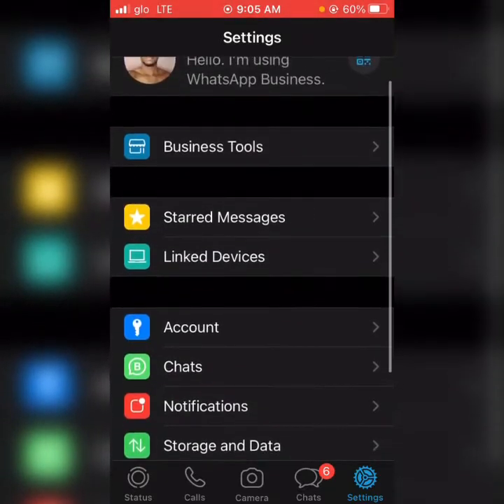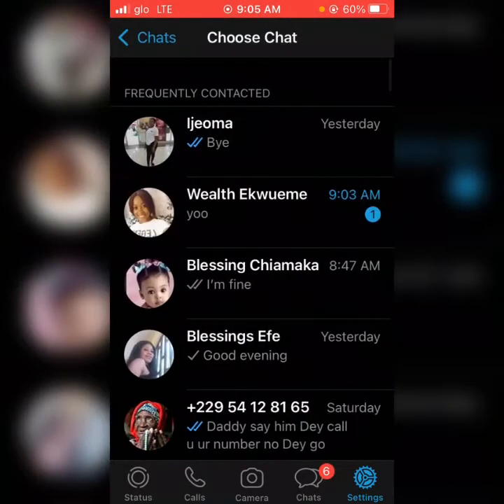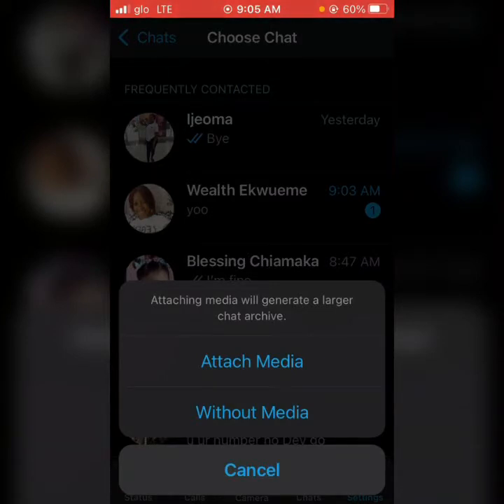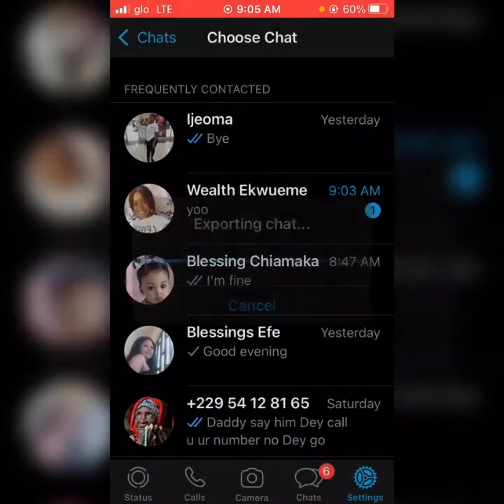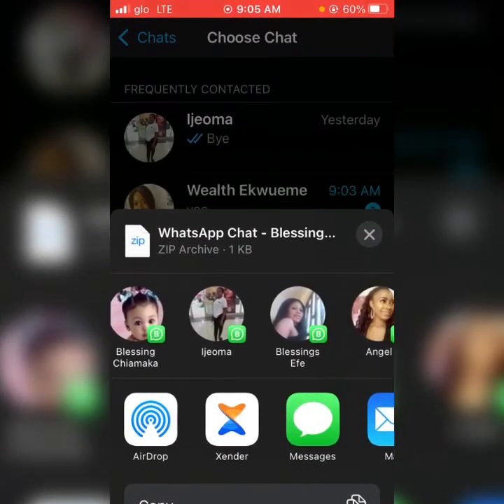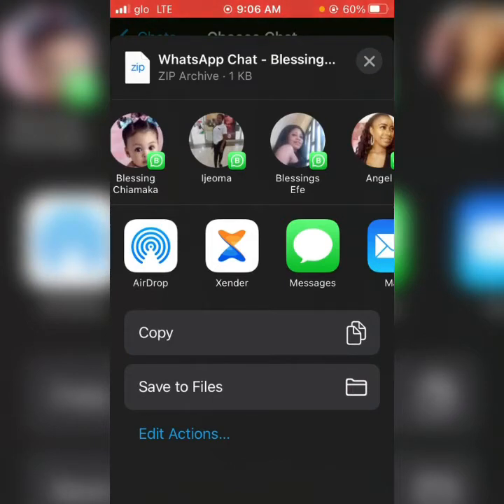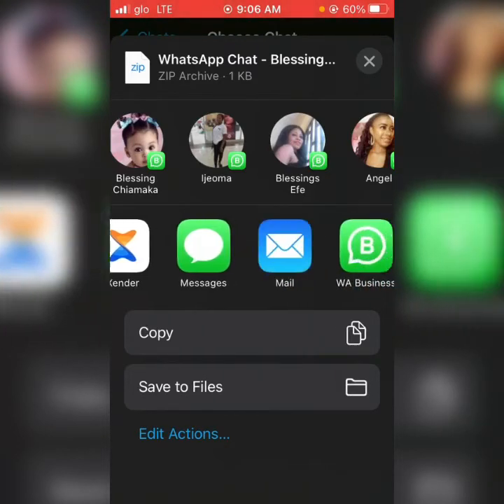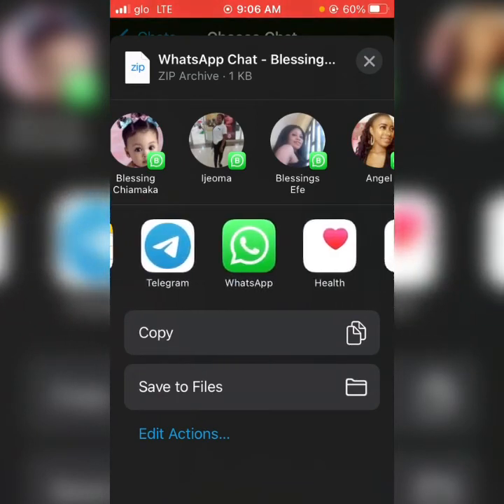How To Export WhatsApp Chats On iPhone And Android - 2022 Update For GB And Business WhatsApp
In this tutorial video, I will show you how to export WhatsApp chats on your iPhone and Android phone using either the GB WhatsApp or Business WhatsApp.
If you have any questions you can ask by using the comment section.

Related Search:
how to export whatsapp chats on android
how to export whatsapp chats on iphone
how to export whatsapp chat iphone
how to export whatsapp chat to email on iphone